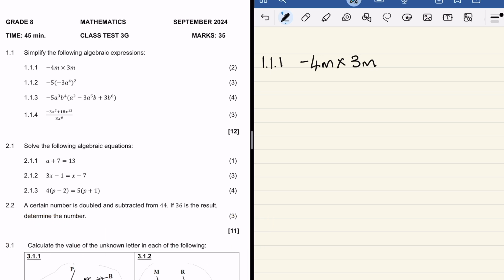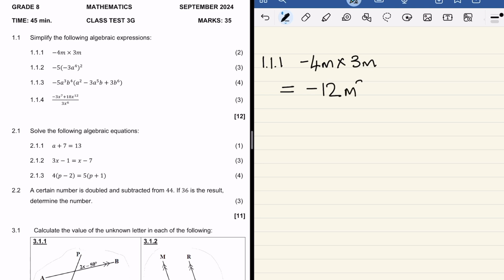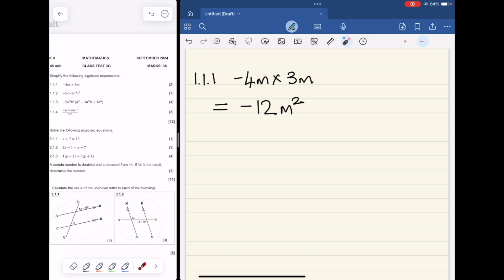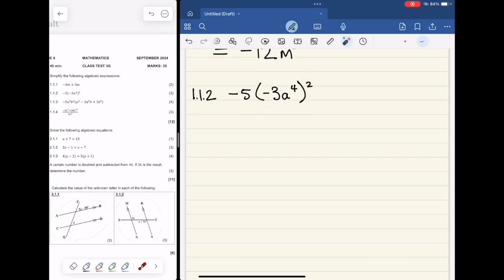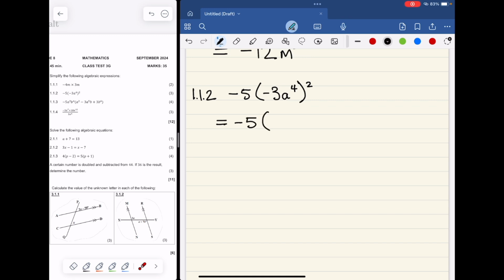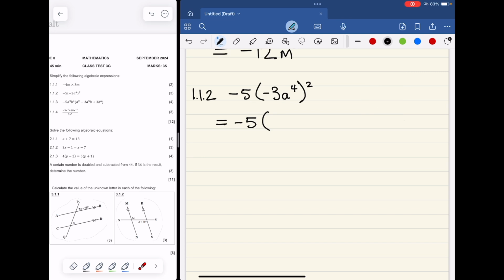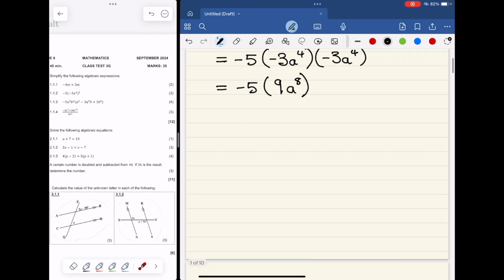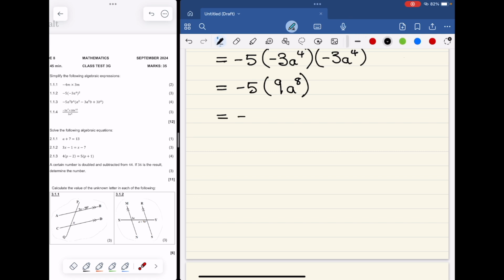CLASS TEST 3G: SIMPLIFYING ALGEBRAIC EXPRESSIONS (PART 1) (QUESTION 1)